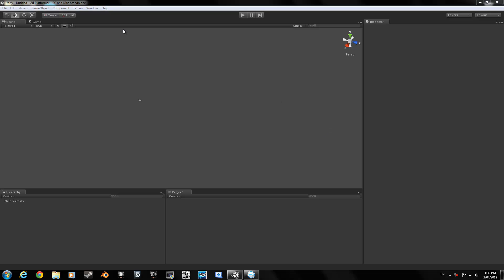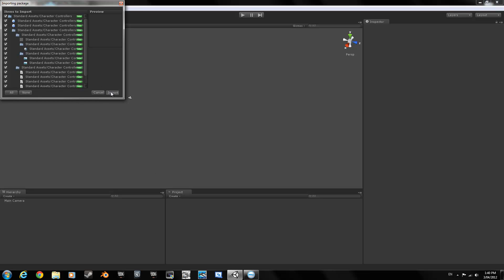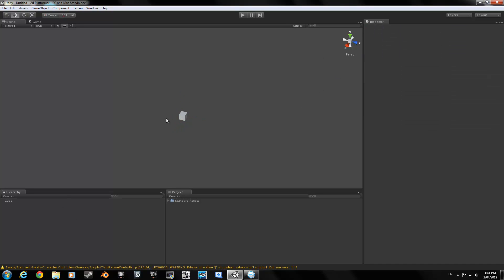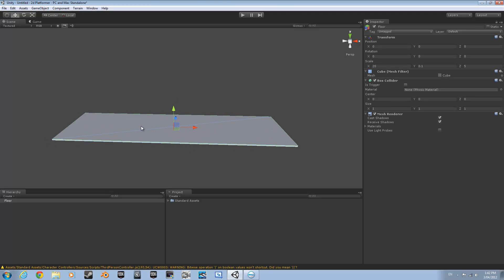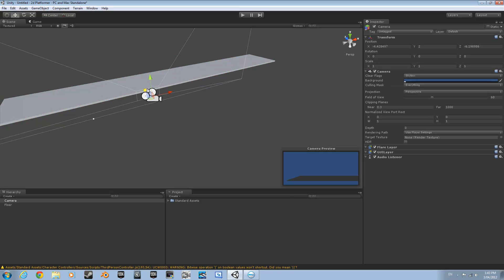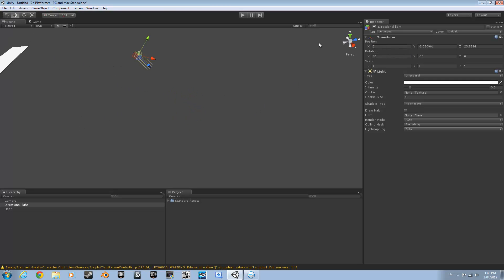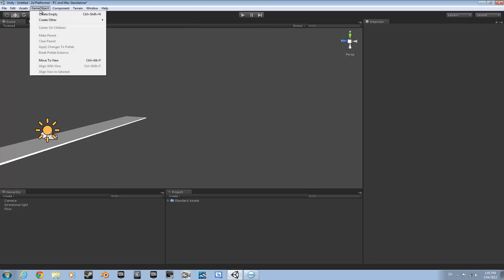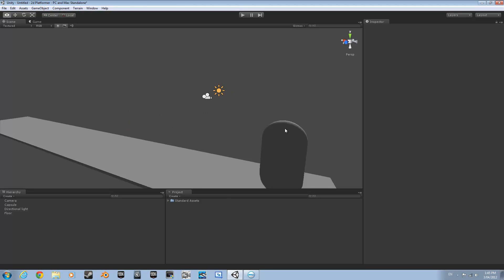Unity 3D: How to make a 2D Platformer - Ep. 1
Hey guys,
This is my new tutorial on the basics of building a 2D Platformer!
In this Part, I basically set up the scene ready for scripting in the next episode.